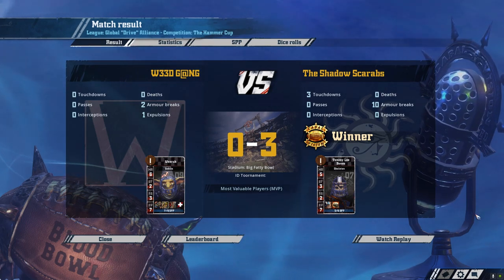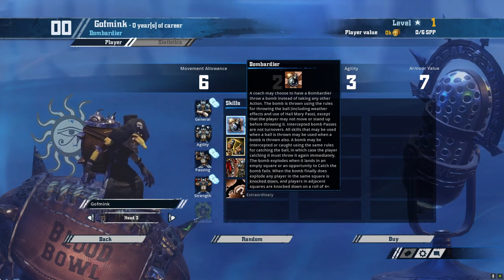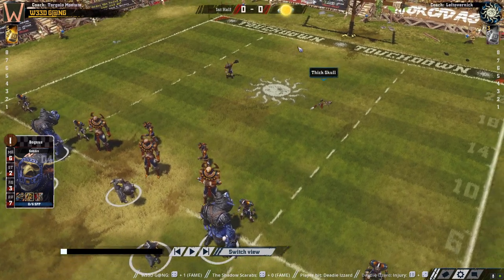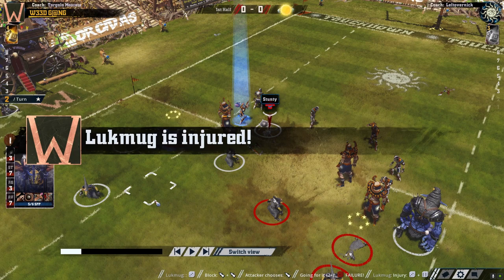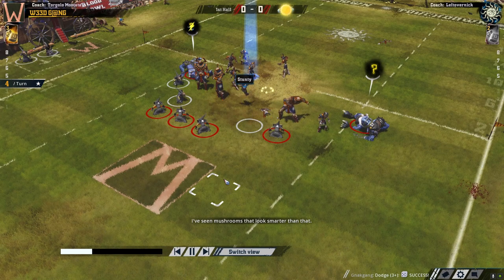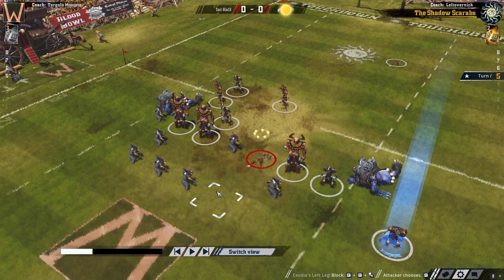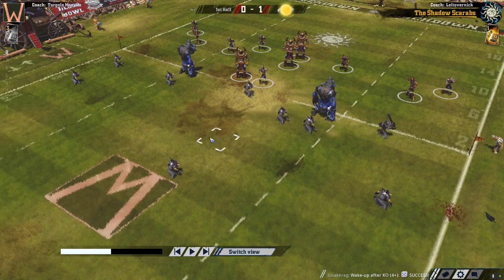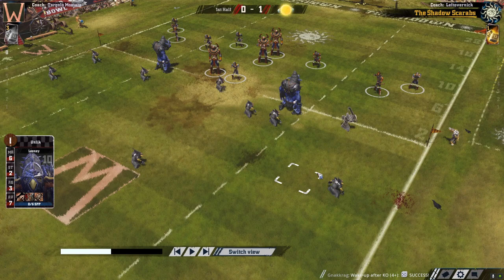GDA Hammer Cup Week 2 - W33D G@NG (Goblins) vs The Shadow Scarabs (Khemri)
Fairly one sided match between the Khemri and Goblins. I felt it started off strong for the goblins but unfortunately the early loss of a fanatic removed a lot of the coach's staying power and allowed the Khemri to advance pretty much unhindered. From there it turned into a bit of a clobberfest.